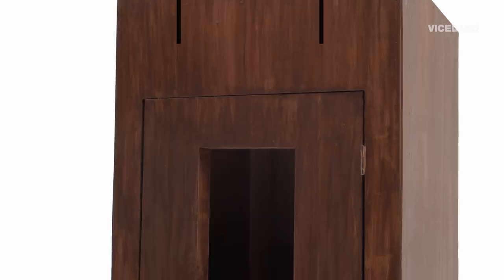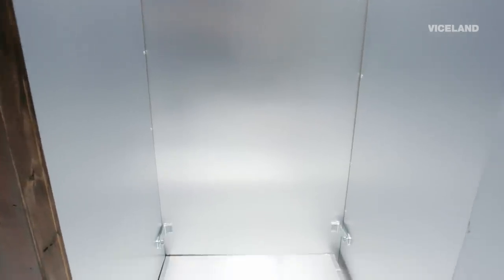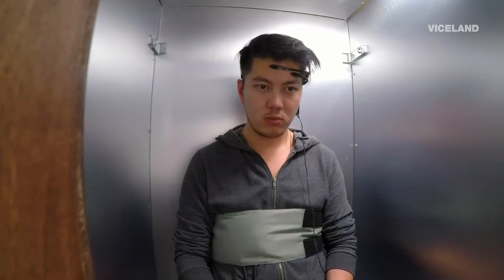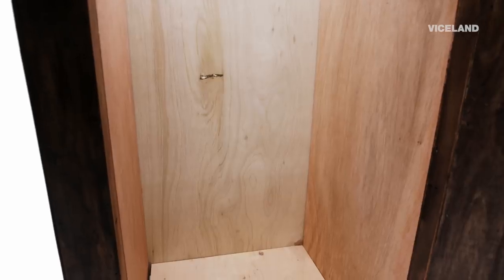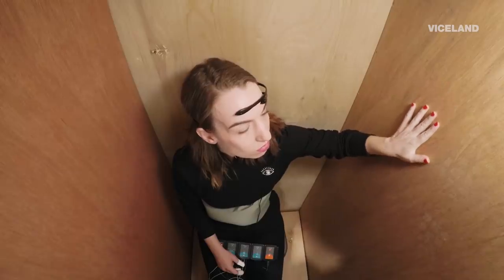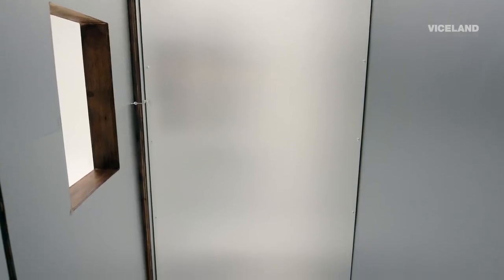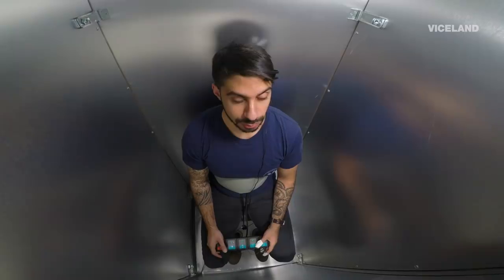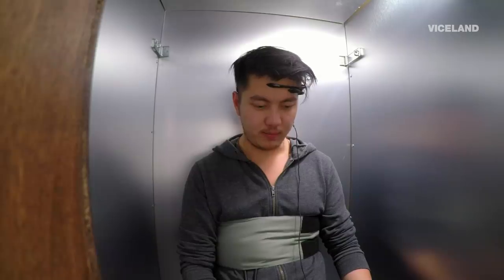Can "Orgone Energy" Reduce Stress?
Mister Tachyon recreates Wilhelm Reich's Orgone controversial energy accumulator experiment.